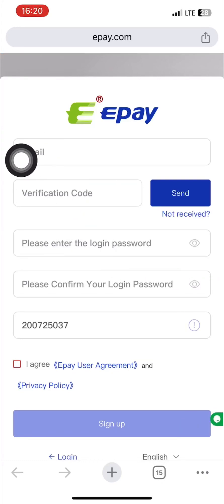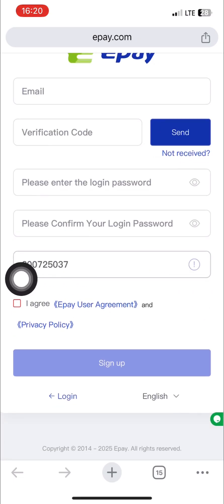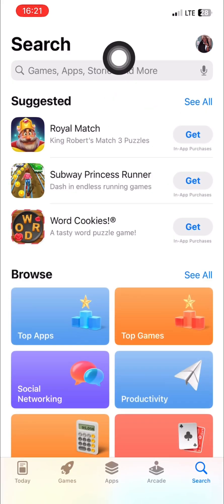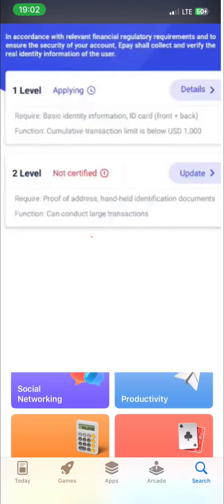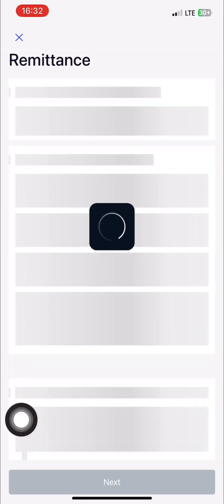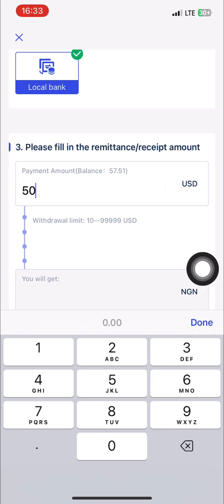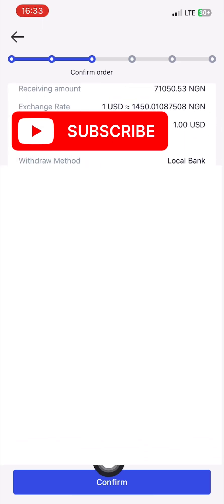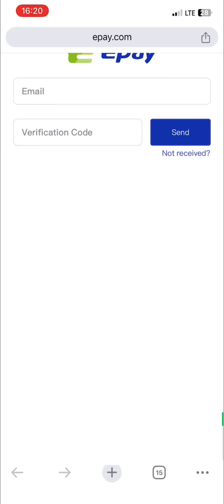How To Create & Verify Epay Account | How To Withdraw With Epay To Your Bank Account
In this video, I practically show you the step-by-step process of How To Create epay wallet, Verify Epay Account | How To Withdraw on epay To Your Bank Account, and deposit and withdraw your earnings from live-streaming platforms using epay.

If you are looking for how to make money online From Nigeria or make money from anywhere in the whole world then this video if for you.

Whether you're a beginner looking to get started live streaming on live streaming App or a user who wants to improve your skills, I’ve got you covered! In this guide, I will practically teach you everything you need to know about withdrawing your earnings from live streaming as well as how to create and verify your epay wallet or epay account. from setting up your account to getting started live streaming! to performing your task. So be sure to check out this guide to go live on another livestreaming app!

epay is one of the world's leading platforms, and it's perfect for anyone who wants to start streaming to earn money so as to be able to withdraw to your local currency to bank account.

Here is beginner's guide to epay wallet app review We’re I  explain everything from the nikilive sign-up process to setting up your stream! After watching this video, you'll be earn online as well as withdraw your earning on epay.

How to make money in 2025. Make money online with nikilive app